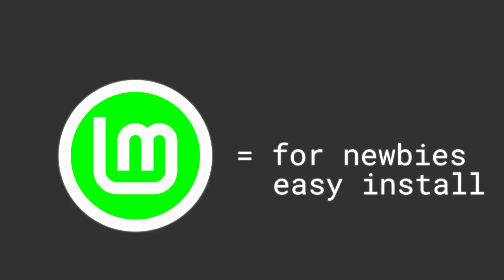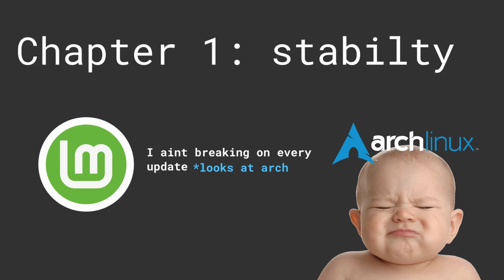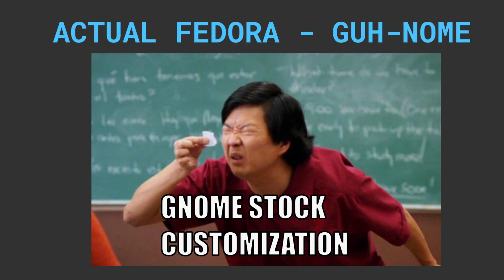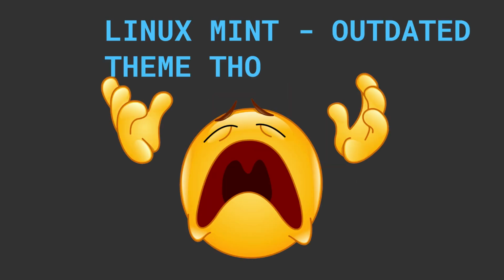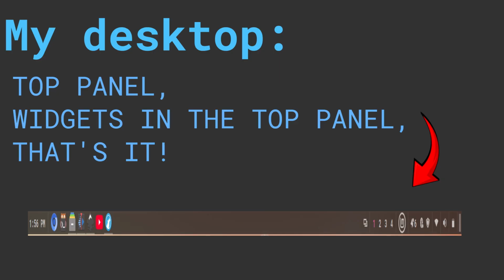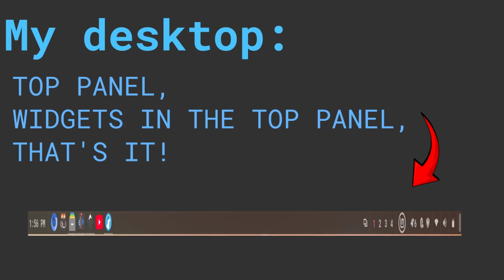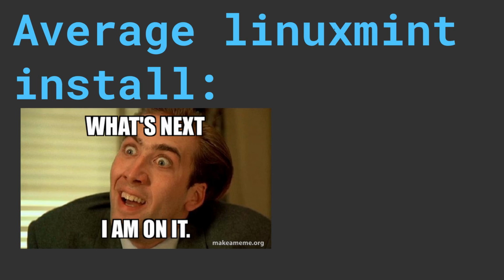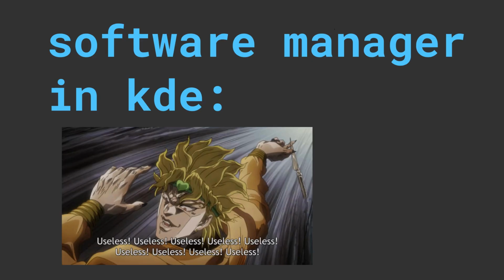Why You Should Switch to Linux Mint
So, yeah, Linux mint is just the best Linux distro, it's the perfect balance between stable like Debian and easy like Ubuntu, but there's more to it...

- Install Linux Mint by reading my article, and read other articles about linux.

Chapters:

00:00:00 Intro
00:00:20 Chapter 1: Stability
00:01:21 Chapter 2: Customizability
00:02:09 Chapter 3: Beginner Friendliness
00:02:47 Outro

Good Night - Lofi Cozy Chill Music by FASSounds

Copyright:

Good Night (Lofi)
FASSounds
Content found during: 0:00 - 2:26